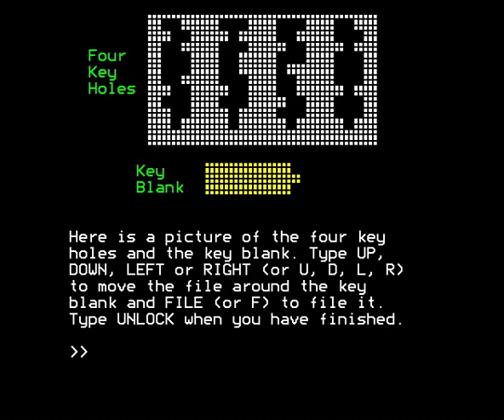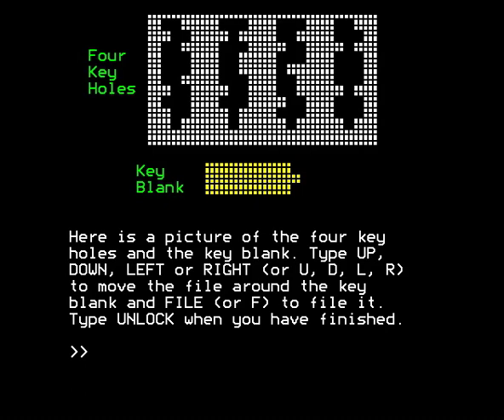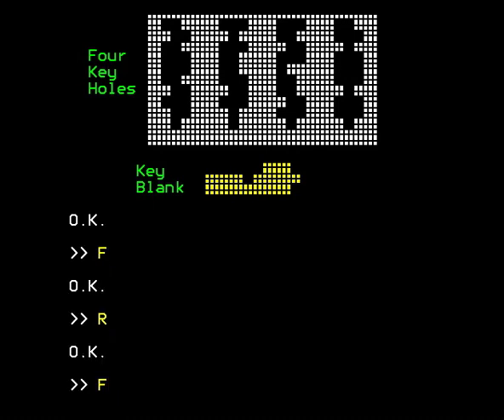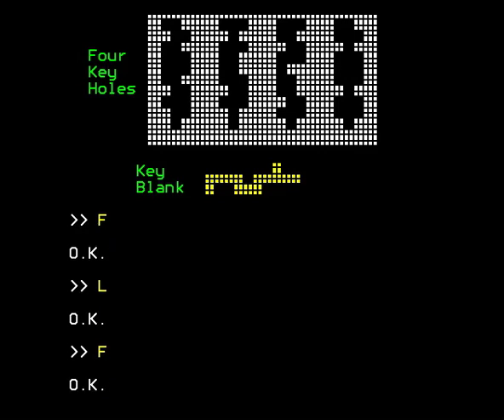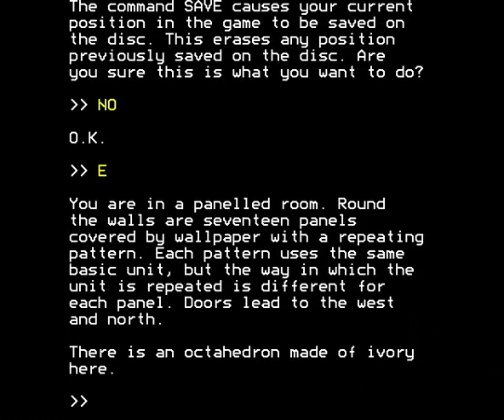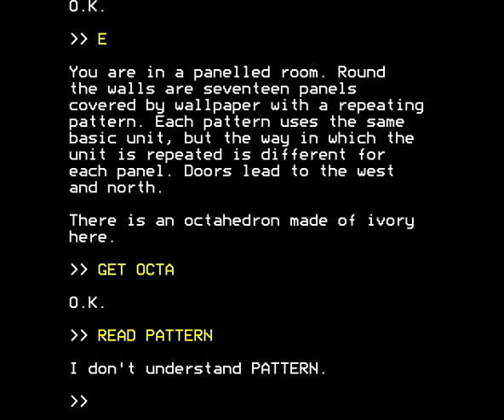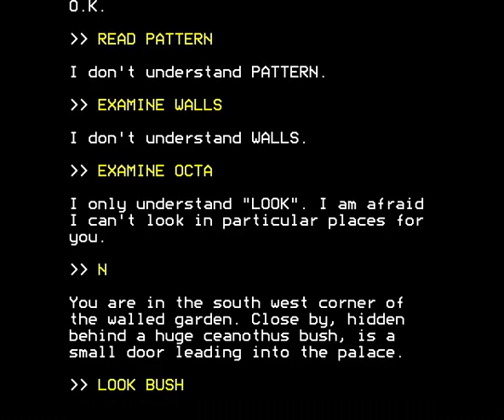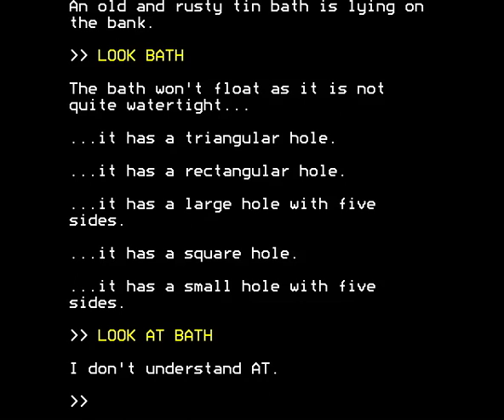L - A Mathemagical Adventure (1984). BBC Micro text-adventure game. Walkthrough. Part 4 of 13.